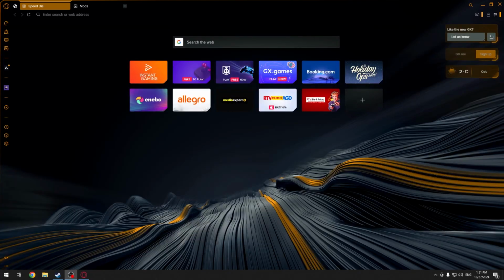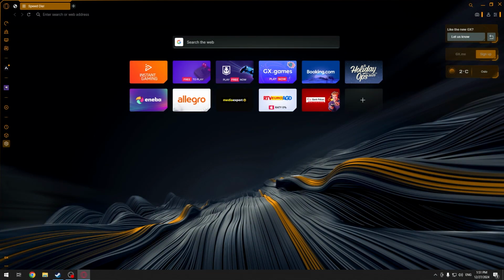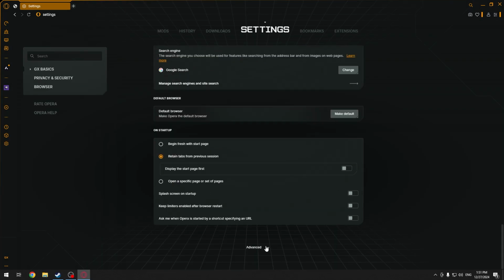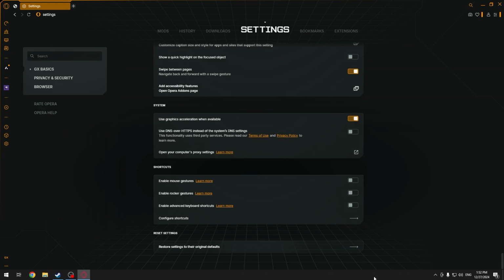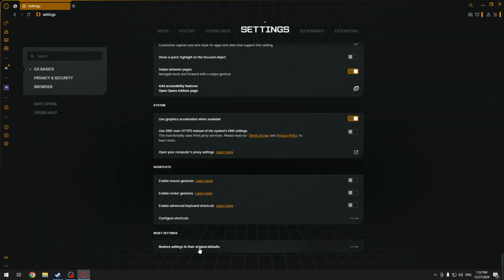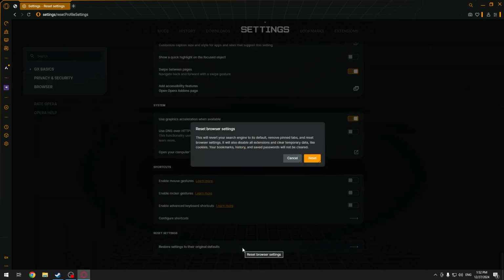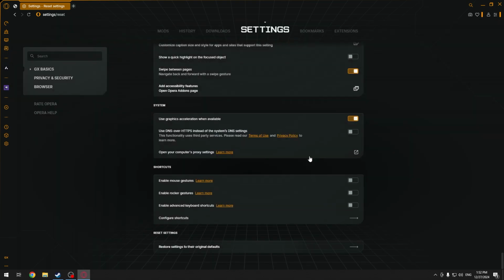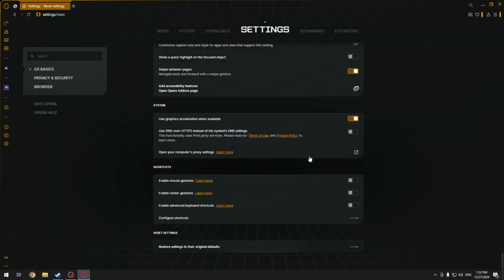How to restore settings to default in Opera GX | Step-by-step guide to reset your browser settings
In this tutorial, we’ll show you how to restore settings to default in Opera GX. Resetting your browser settings can help fix issues caused by extensions, misconfigurations, or performance problems. We’ll provide a step-by-step guide to reset Opera GX to its original settings for a fresh start.

How to restore settings to default in Opera GX?
How to reset Opera GX browser settings?
How to fix issues by restoring Opera GX to default settings?